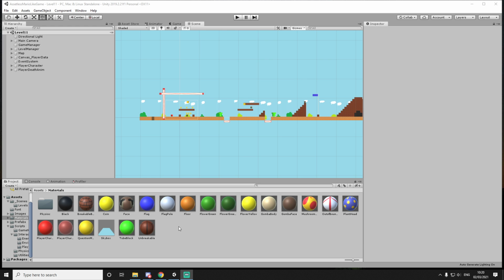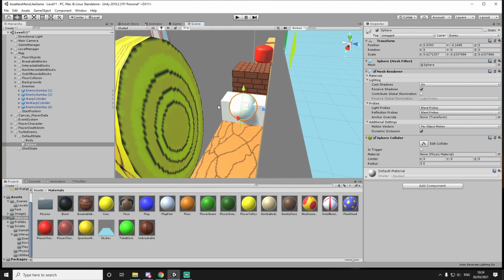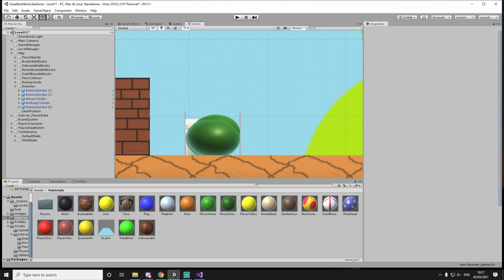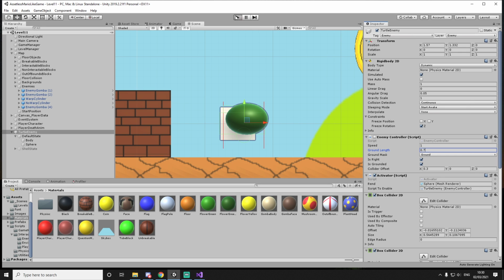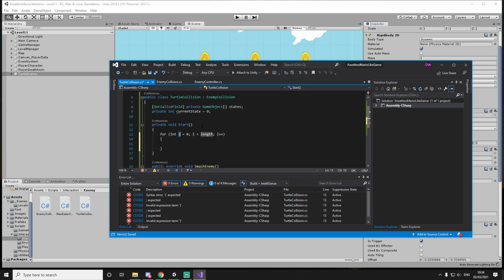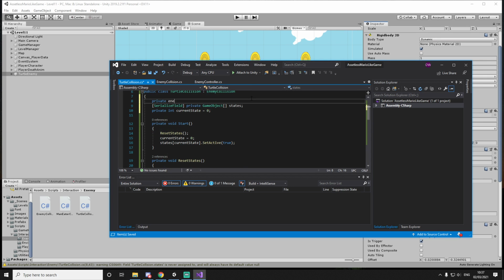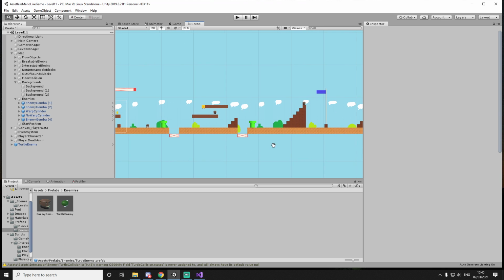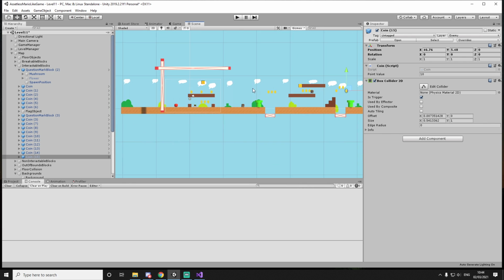Unity Programming - MarioLikeNoAssets 8 turtle Enemy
This is part of my streaming series where I recreate a classic 2D mario game without the use of any assets as a prototype.

Link to entire github uploaded project can be found on the page as well if anyone fancies the code!